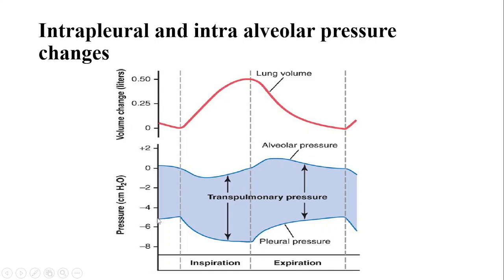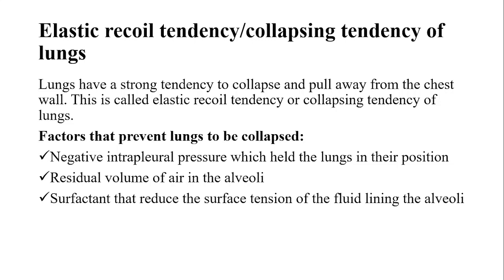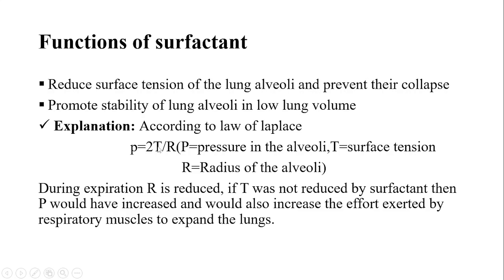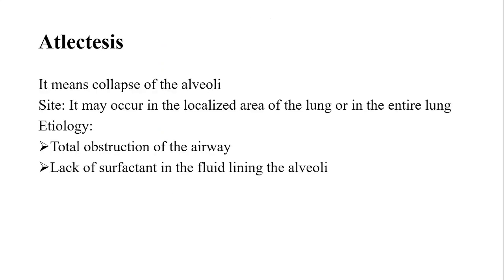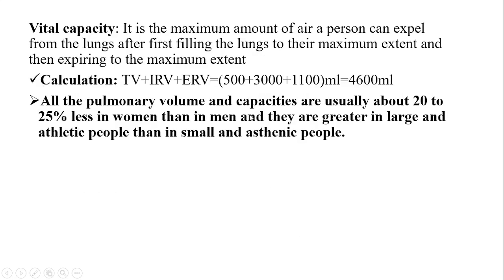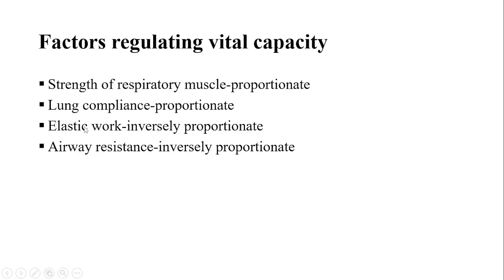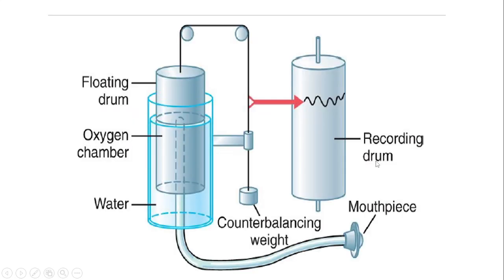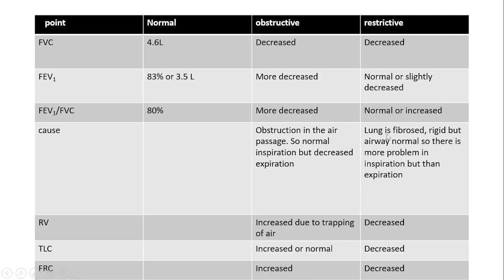Respiration part two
continuation of part one